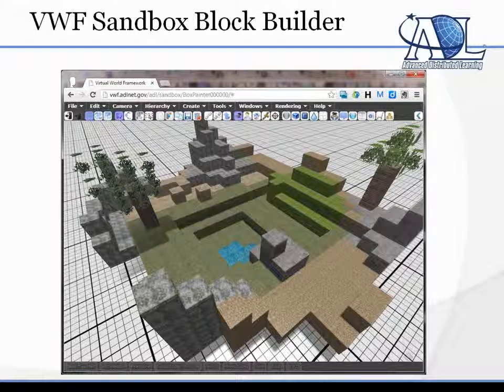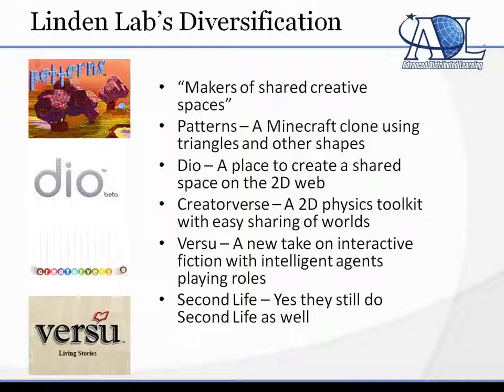C2010-576 - Fundamentals of Applying Tivoli Network and Service Assurance Solutions V1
For more information regarding the IBM C2010-576 exam C2010-576 - Fundamentals of Applying Tivoli Network and Service Assurance Solutions V1